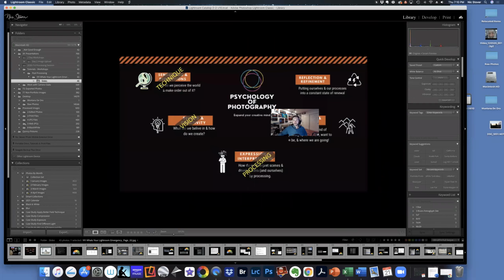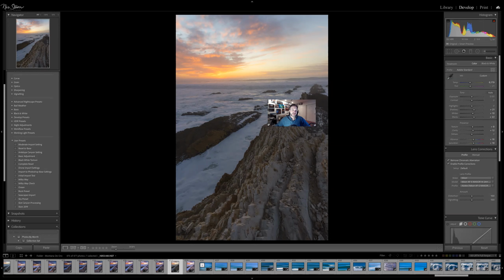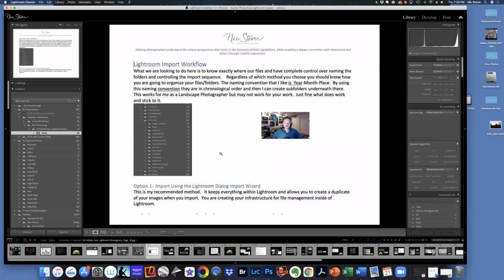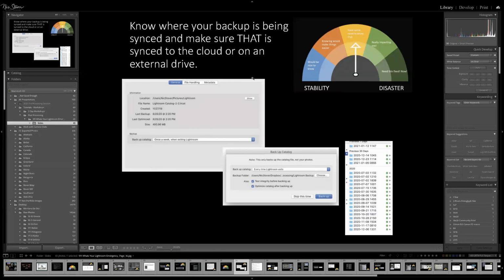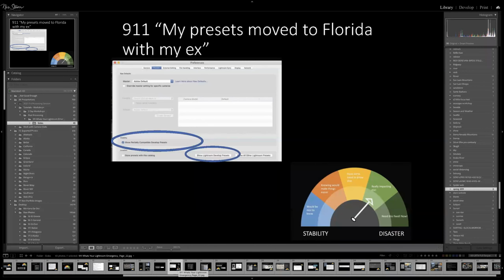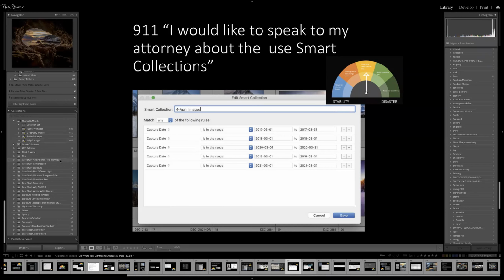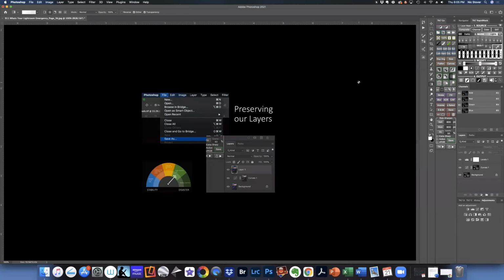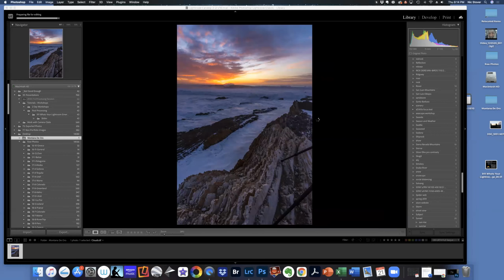Adobe Lightroom Meetup Group - 911 What's Your Lightroom Emergency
Psychology of Photography founder Nic Stover is speaking to the official Adobe Lightroom Users Group about “911, What’s Your Lightroom Emergency”

I come from the “hard” streets of San Luis Obispo, CA and work with clients in workshops, classes, and 1n1 and has seen some of the “Hard Cases” and “True Stories” of Lightroom gone bad.

Adobe Lightroom is a very powerful program, yet most people only use a fraction of the capabilities of the program and often times without knowing are making things harder on themselves we need to.  You might have started with only a few photos, but later and with Thousands of Photos you are maybe running more than one catalog, accessing external drive(s), SD card(s), have files in the cloud, out of the cloud, or find yourself somewhere in between have become increasingly frustrated.

Before you declare bankruptcy on your current file organization or file import strategies join us where Nic will talk about some best practices.

1. Establishing the best practices for file importing and organization.
2. Defining a backup strategy that works for your images and your process.
3. Working with Lightroom on two computers but with only 1 catalog.
4. How you can consolidate extra catalogs, so you are only operating on 1 catalog (Ideally).
5. Learn how to use and also create your own presets, snapshots, and collections to save time but also organize your images
6. Simply your workspace by getting rid of modules you might not use and also get Lightroom to work faster.
7. Learning to synchronize your changes across images to save time and improve your editing process.
8. Simplifying your file organization by using Smart Collections, Virtual Copies, and Snapshots.
9. Determining what strategy works best for moving files to / from Photoshop and how to find them.

And so much more!  Nic will be able to provide you with some workflow and planning tools that you can use to establish practices that make your process flow easier.